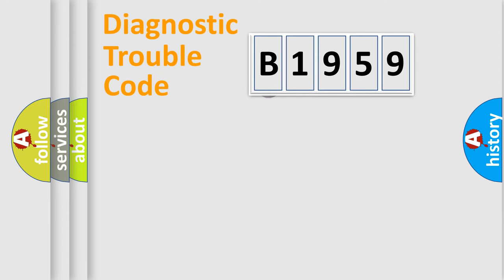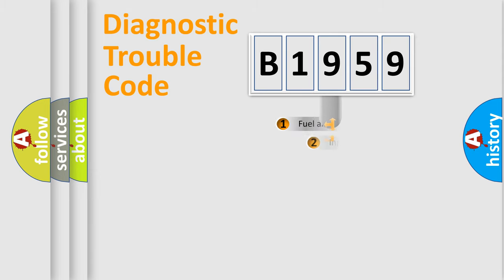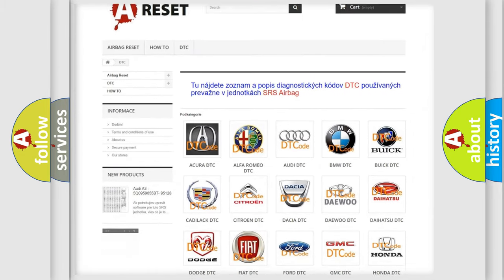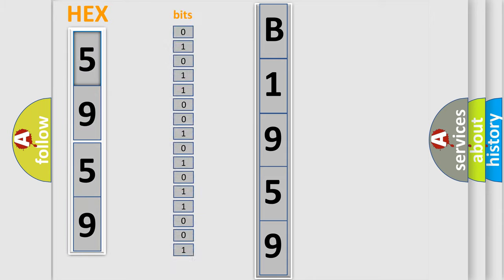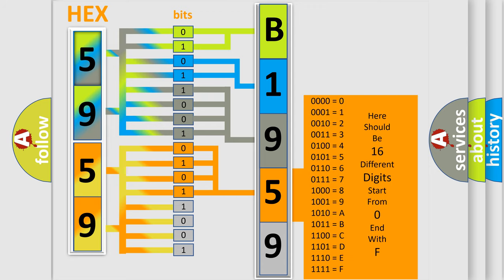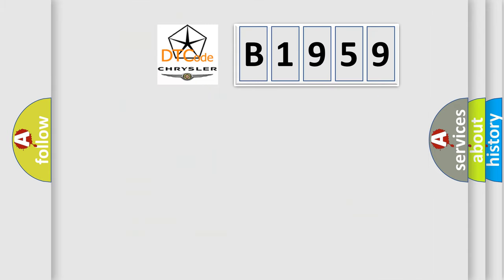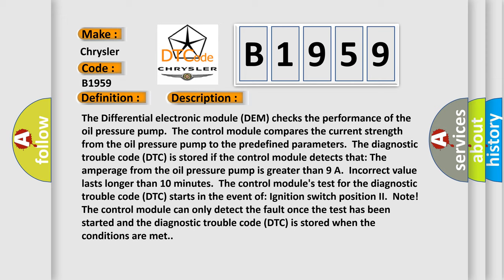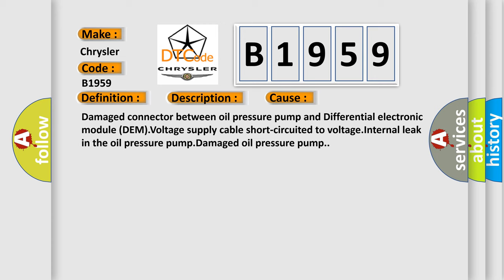DTC Chrysler B1959 Short Explanation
Contents:
0:21 Basic DTC analysis according to OBD2 protocol standard.
1:48 Insight into programming
2:58 A diagnostically understandable description of the Diagnostic Trouble Code
3:05 Basic error definition

Make:
Chrysler
Code:
B1959
Definition:
Oil Pressure Pump Performance. General Electrical Failures. Circuit Short To Battery
Description:
The Differential electronic module (DEM) checks the performance of the oil pressure pump.The control module compares the current strength from the oil pressure pump to the predefined parameters.The diagnostic trouble code (DTC) is stored if the control module detects that: The amperage from the oil pressure pump is greater than 9 A.Incorrect value lasts longer than 10 minutes.The control modules test for the diagnostic trouble code (DTC) starts in the event of: Ignition switch position II.Note! The control module can only detect the fault once the test has been started and the diagnostic trouble code (DTC) is stored when the conditions are met.
Cause:
Damaged connector between oil pressure pump and Differential electronic module (DEM).Voltage supply cable short-circuited to voltage.Internal leak in the oil pressure pump.Damaged oil pressure pump.